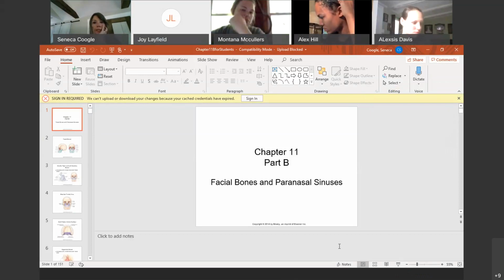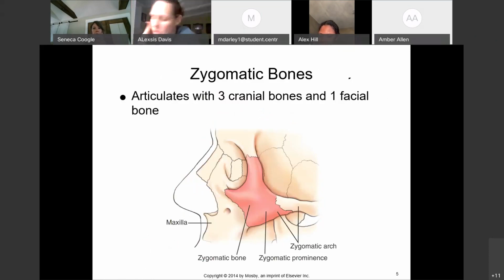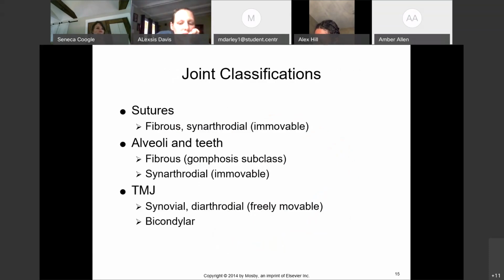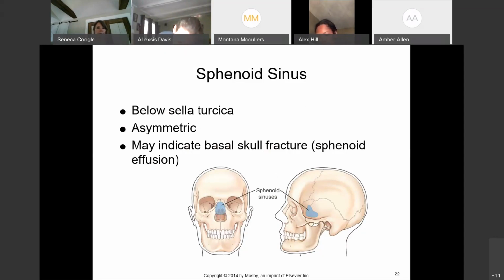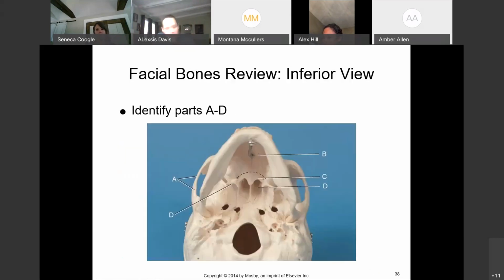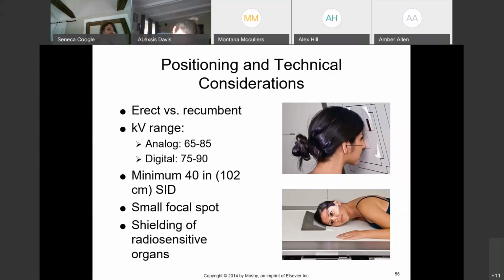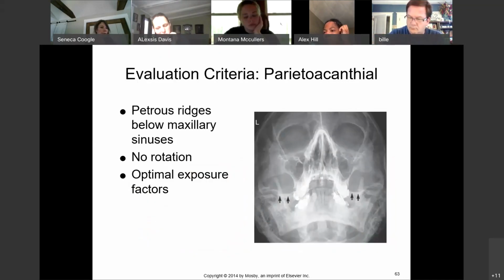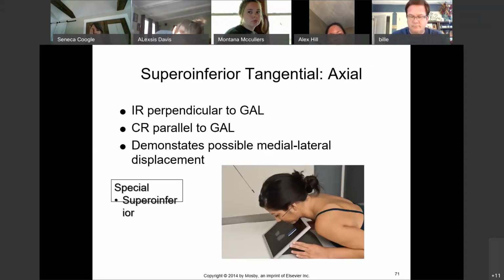RADT 2090 Facial bones 20200601 1505 1